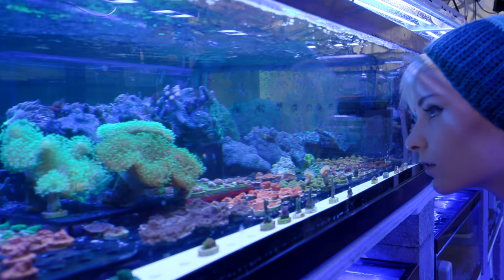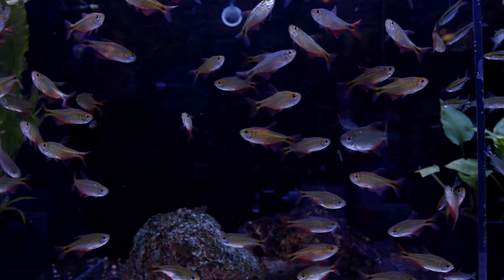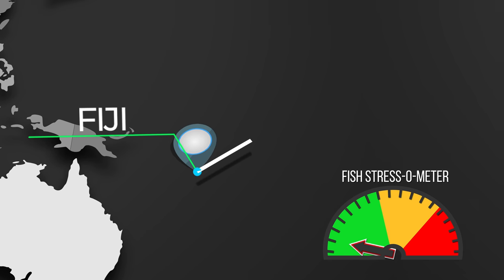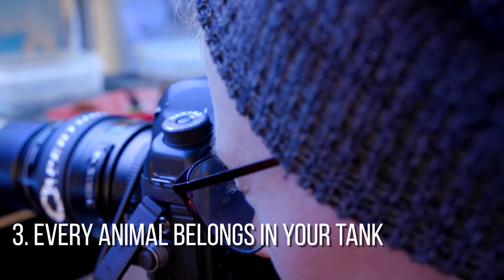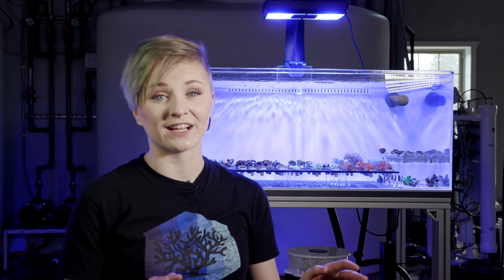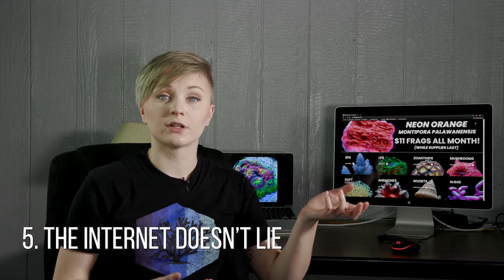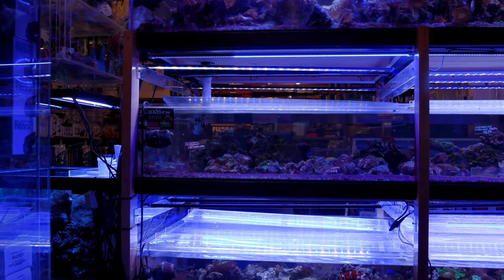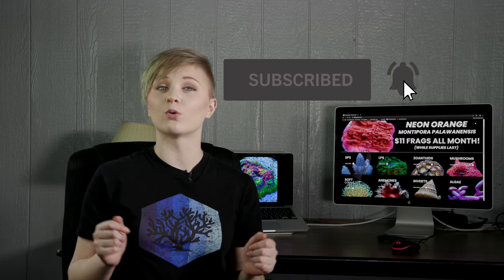Top 5 Misconceptions About Local Fish Stores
This video is all about misconceptions people have regarding the Local Fish Store, or LFS for short.